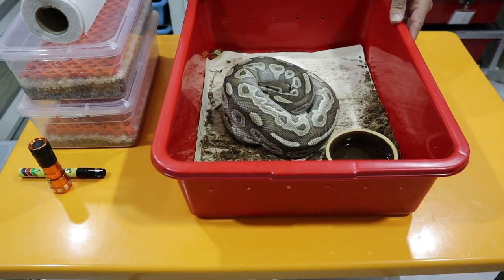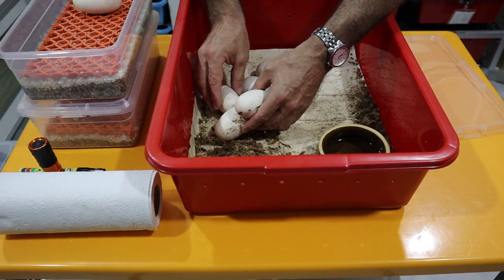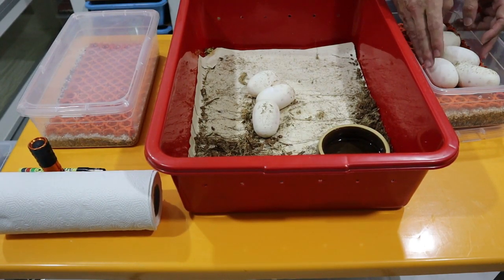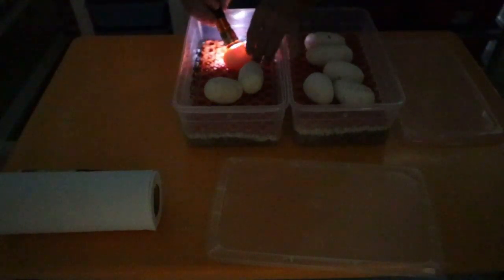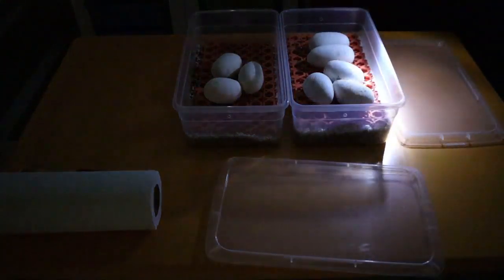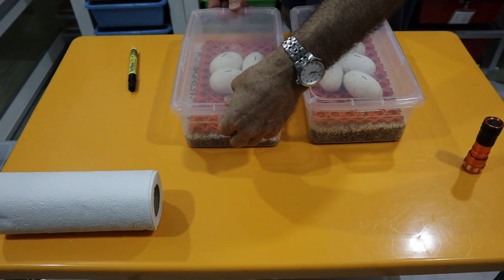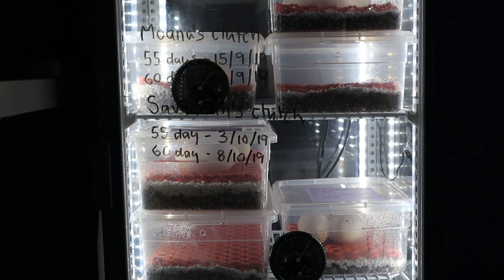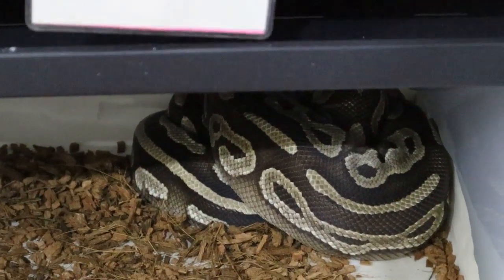Ball Python Clutch 3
Setting up clutch 3 (Banana Pastel Enchi Woma x Cinnamon Mojave)  and getting an update on the other clutch in the incubator.